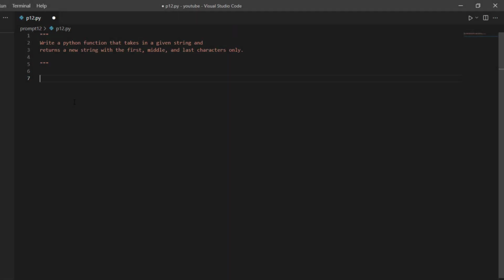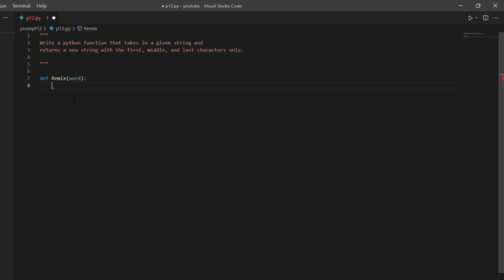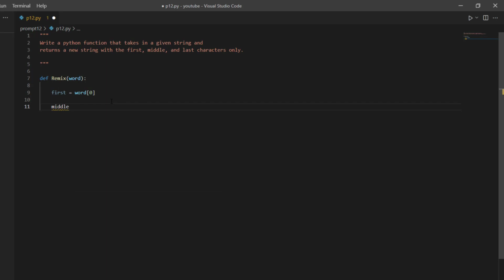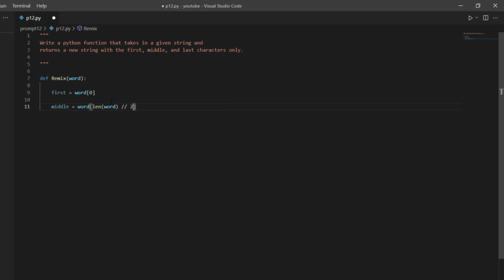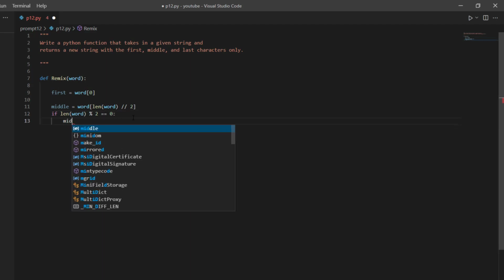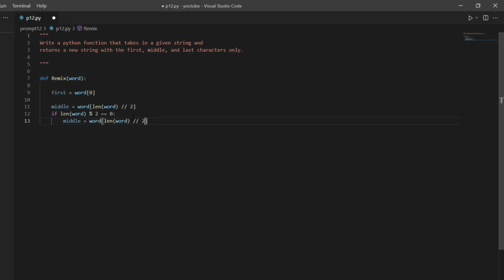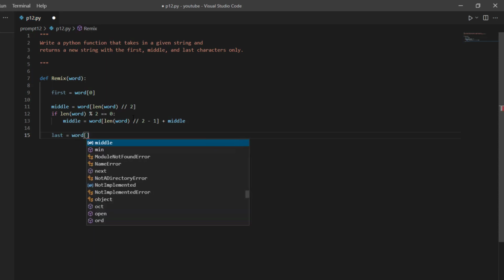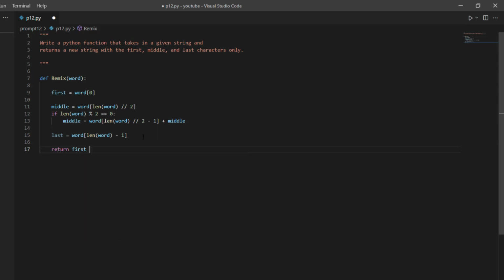Solving Python Prompts #12 | First, Middle, Last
Write a python function that takes in a given string and returns a new string with the first, middle, and last characters only.